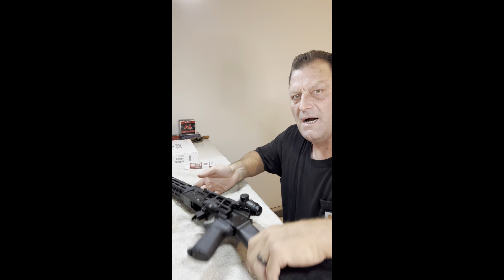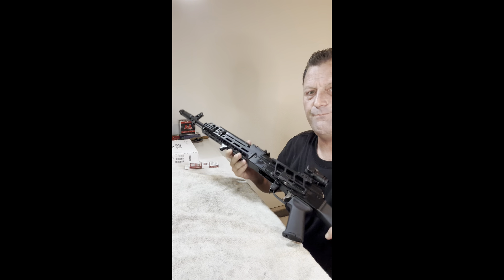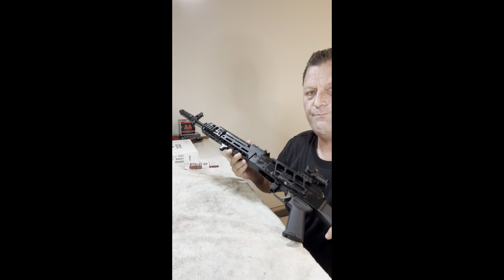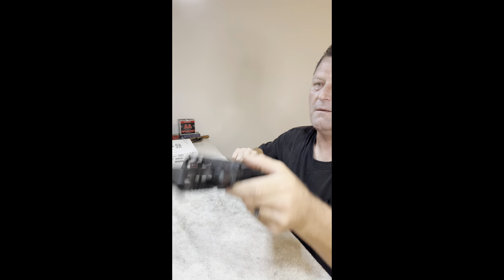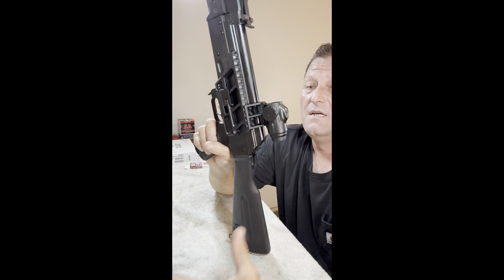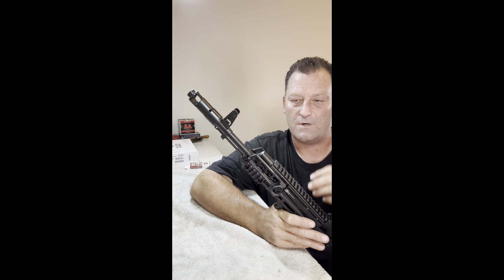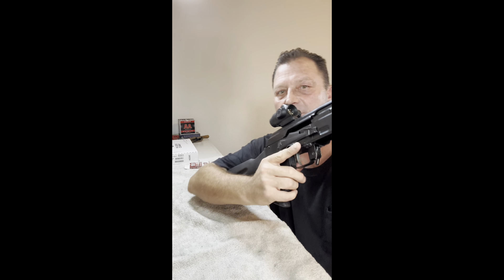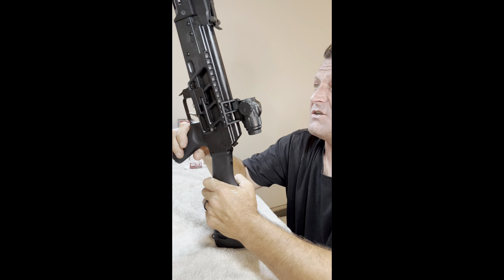Kalashnikov USA KR-103 overview…beastly beast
Overview and description of the Kalashnikov USA KR 103